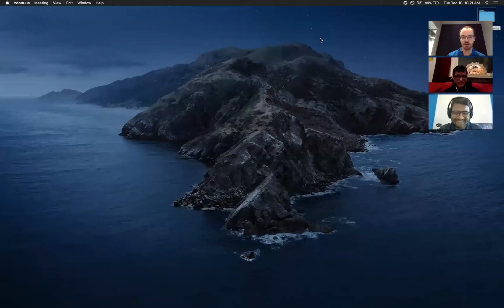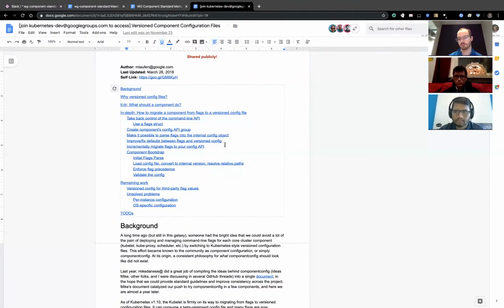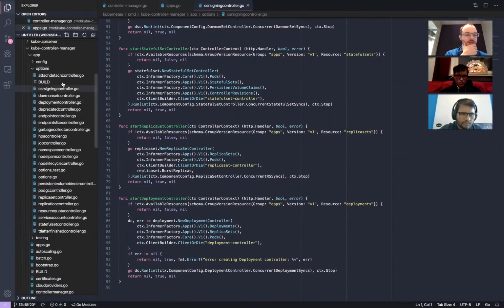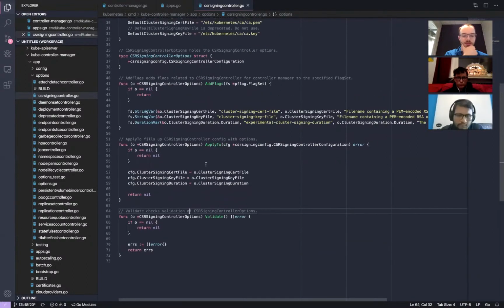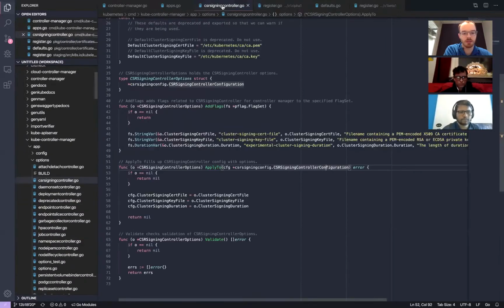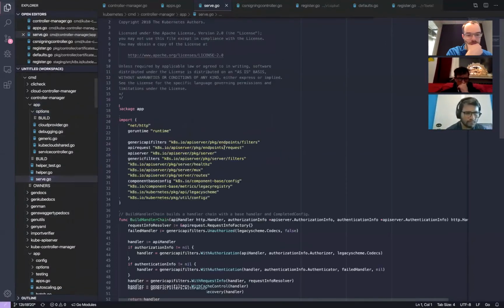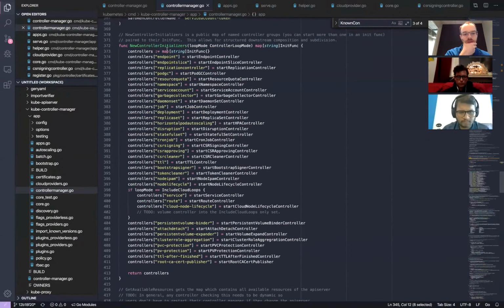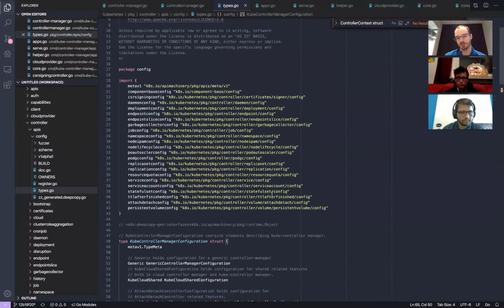WG Component Standard Office Hours 20191210